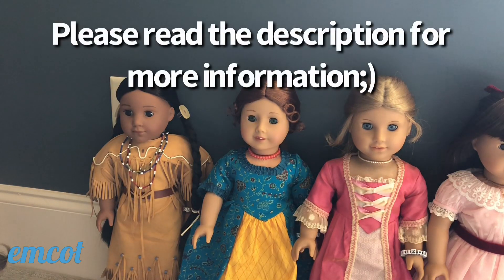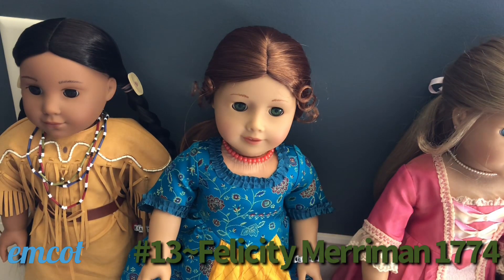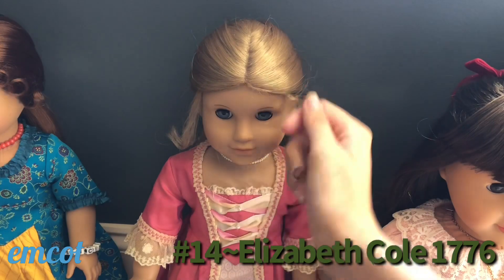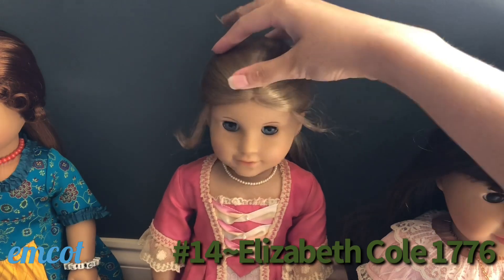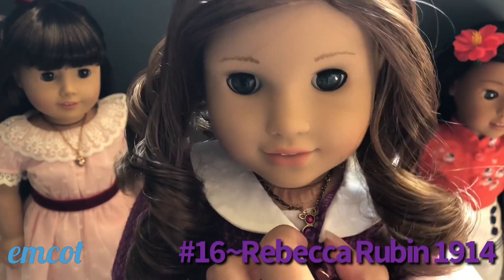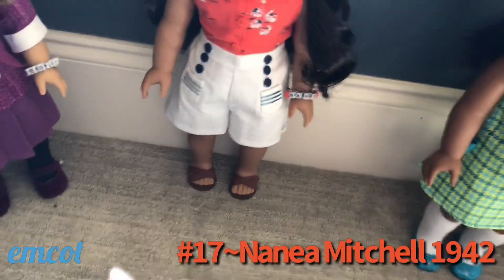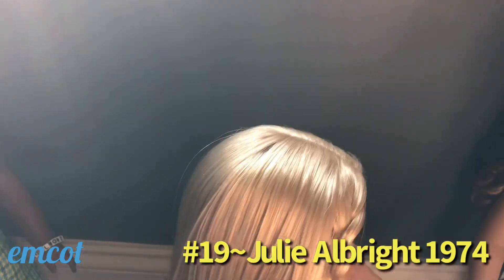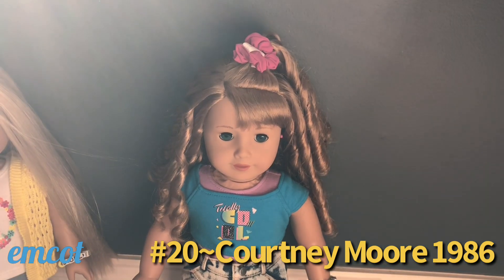All My American Girl Dolls Part 2~Historical and Beforever Dolls~emcot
This is the second part of my American Girl Doll Collection Tour. I decided to split these up into four parts, Girl of the Year, Historical, Truly Me, and Contemporary/Special Dolls. I’m going to try and get all four parts up as fast as possible. This video will go out of date very quickly, as I do get new dolls a lot(I just don’t open them on camera) and the next time I do this could be late summer or fall, and I’ll try to switch up the style of video every time. I would especially like to point out that this is not meant to brag in anyway. This was a requested and long over due video. Most of the dolls, specifically my GOTY Dolls, were either gifts or I purchased them with my own money.

Welcome to emcot! Emma Cole is a homeschooled young girl who who lives in Florida and takes you all along with her on her adventures! We try to make it to every new Disney attraction and event opening and take you along with us, and as a homeschooling family, we do travel a lot, and can’t wait to take you on our next adventure.

Account is managed and monitored by parents

All promotions are paid for by my parents and are to help me grow.